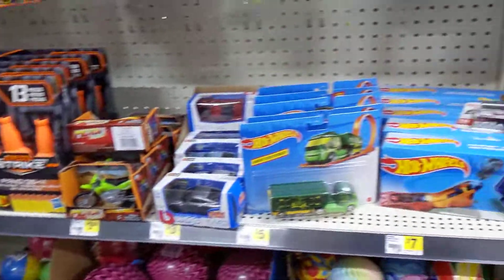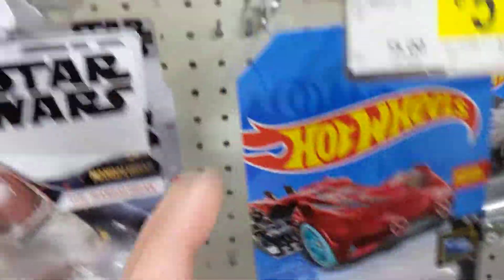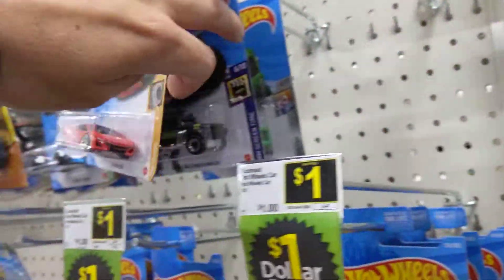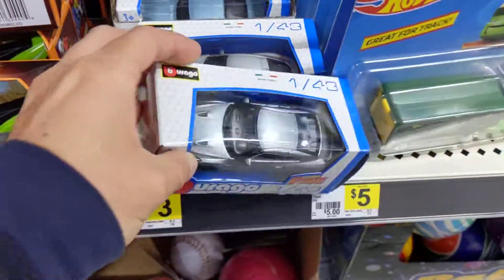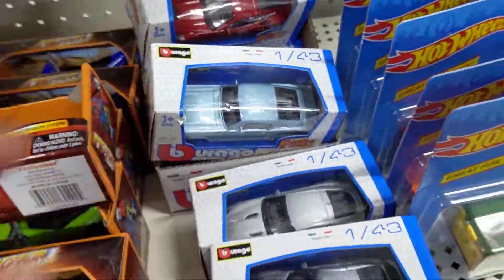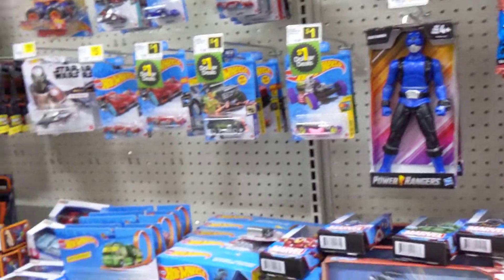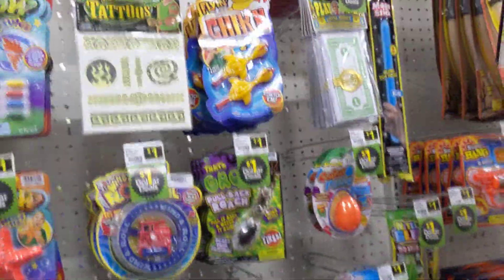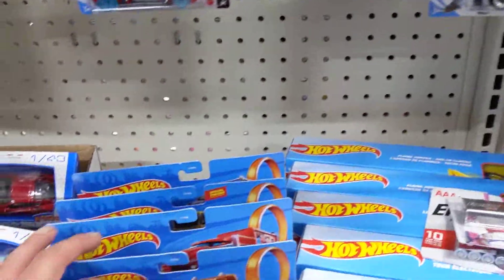🔥 Hot Wheels Dollar General Hunt 2021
not much going on at Dollar General..